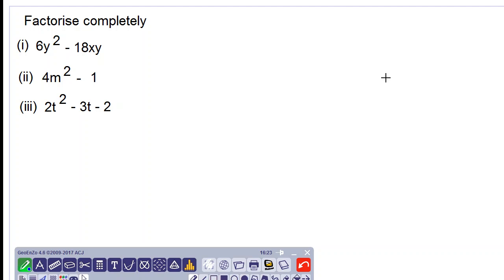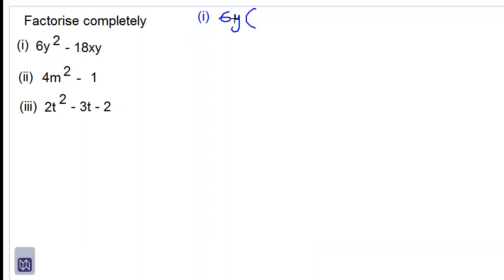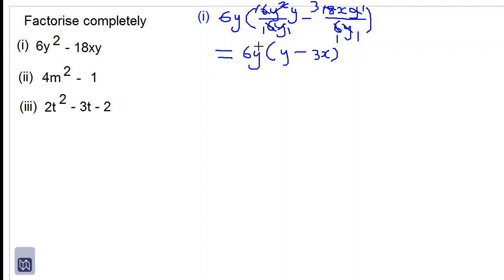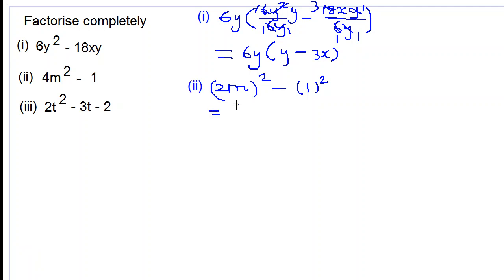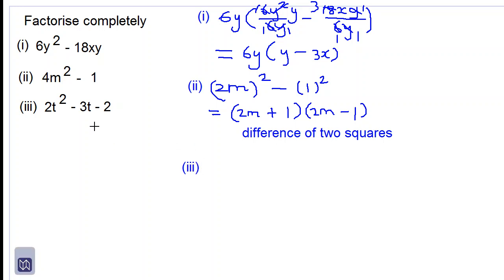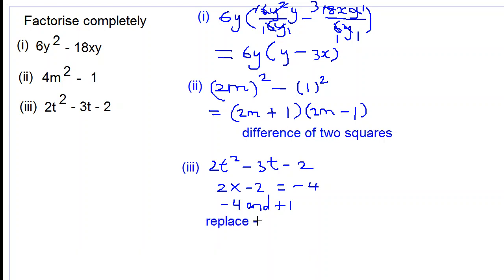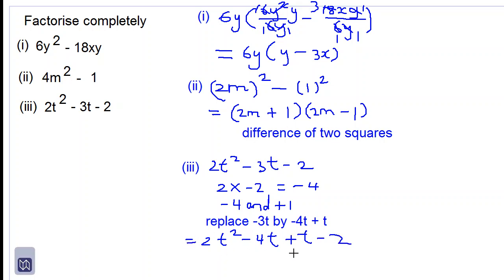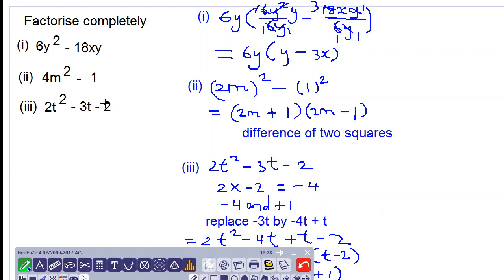factorisation question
CSEC math topic